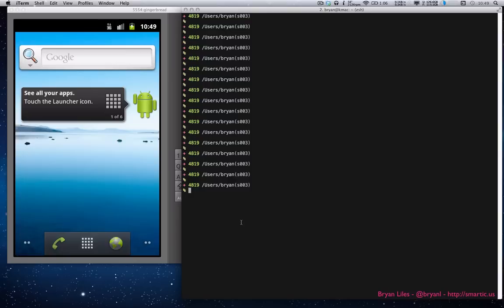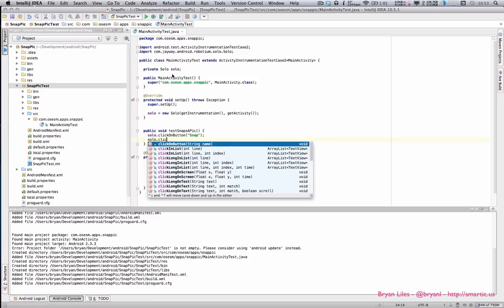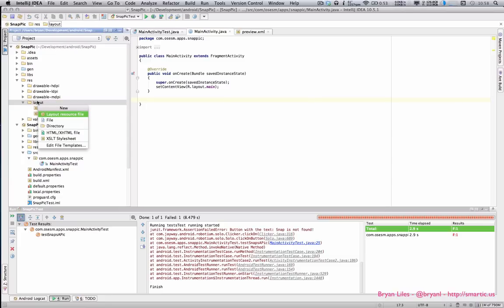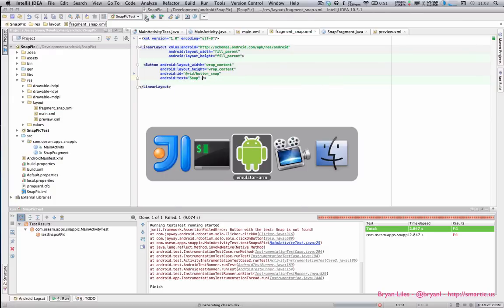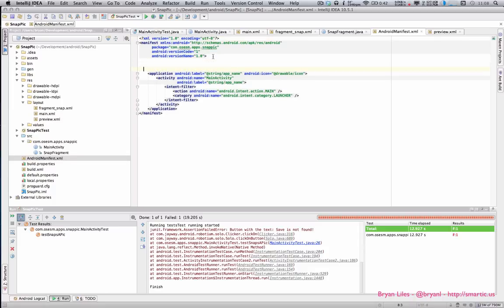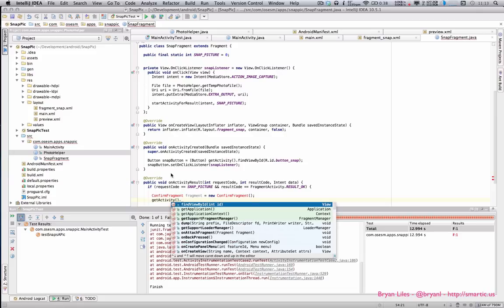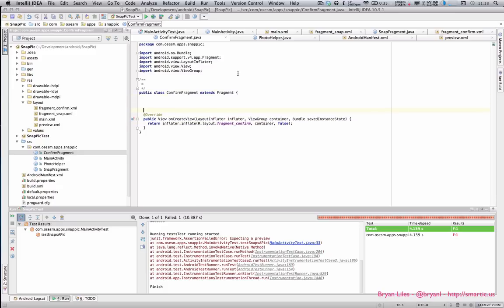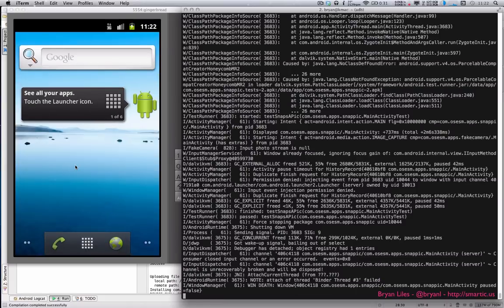Beginning TDD With Android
I wondered if it would be possible to do TDD with Android from the very start. Android comes with quite a few testing extensions, but is missing the final piece to tie it all together. The good news is that is very possible if you use the Robotium library.